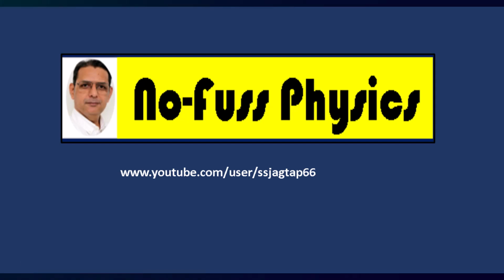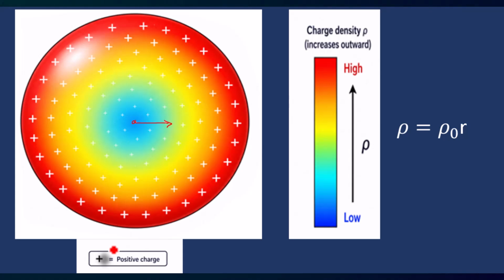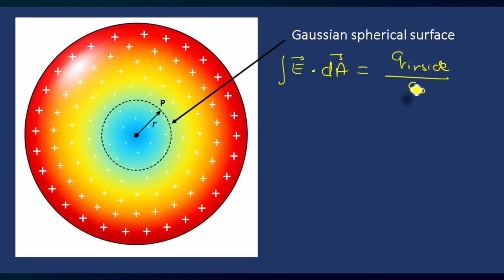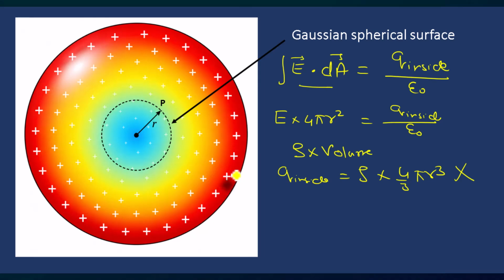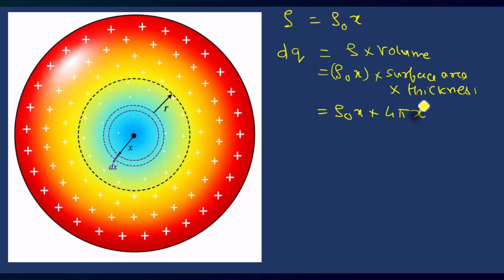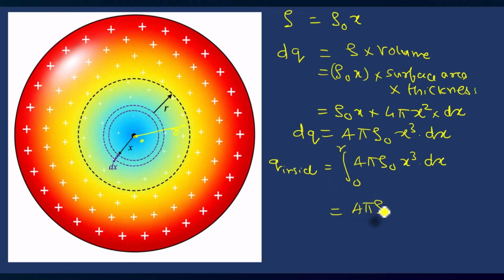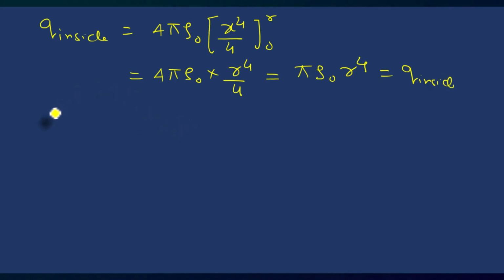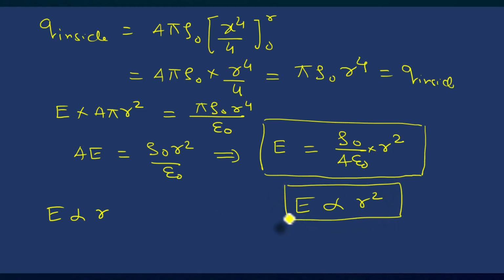Electric Field due to a Non-Uniformly Charged Sphere | Gauss’s Law| PART 4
Welcome to No Fuss Physics!

In this video, we study a more advanced and interesting application of Gauss’s Law:

👉 the electric field due to a sphere in which the charge is distributed throughout the volume in a non-uniform manner.

Unlike the previous video, where the charge density was constant, here the charge density changes with distance from the center according to:

ρ=kr

Using integration along with Gauss’s Law, we derive the electric field inside the sphere step-by-step.

In this video, you will learn:
✔ How to handle non-uniform charge distributions
✔ Why integration becomes necessary
✔ How to calculate enclosed charge using thin spherical shells
✔ The relationship between electric field and radius for variable charge density

This is Part 4 of the charged sphere series.

📌 Previous videos covered:

Surface charge distribution
Uniform volume charge distribution

Perfect for:

NEET Preparation
IB Physics
AP Physics
Anyone learning Electrostatics deeply